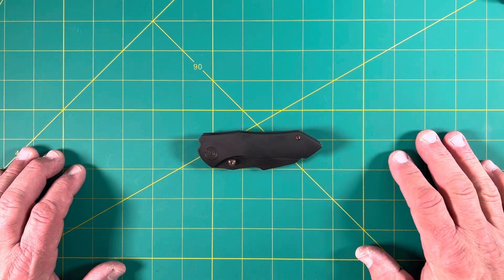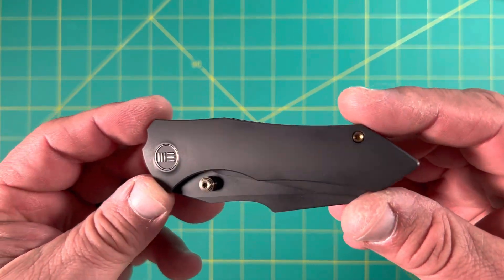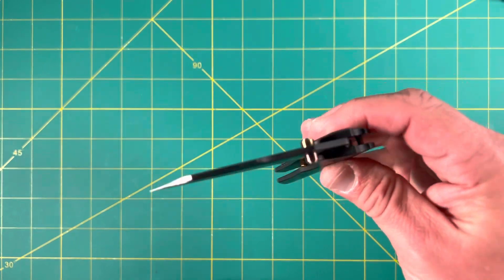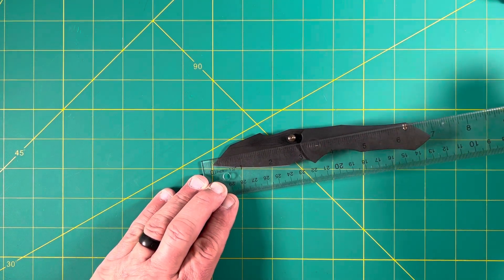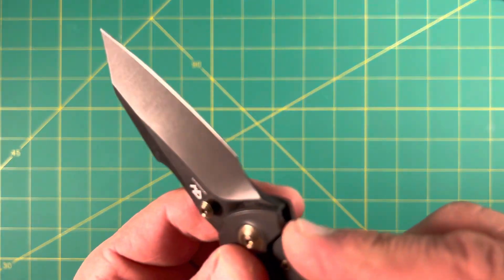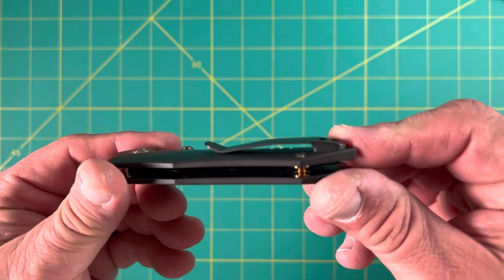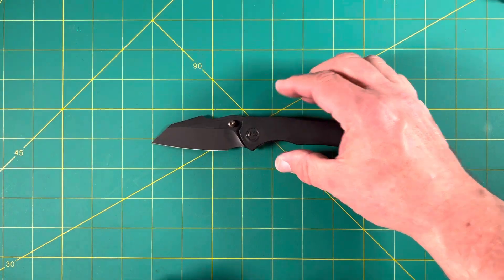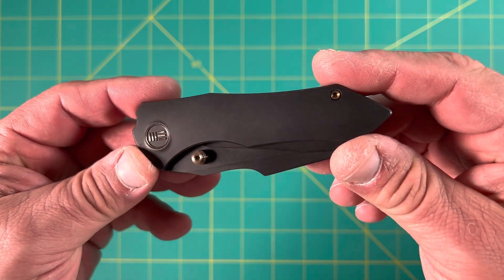The We High-Fin collab with Gavko Knives review & impressions that has a fun touch of ‘I am Batman!’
Original Goat-use RNK to save 15%
Skiff Caged Bearings-use RNK10 ro save 10%
Rockscale Design-use RNKRSD to save 10%
White Mountain Knives-use RNK10 to save 10%